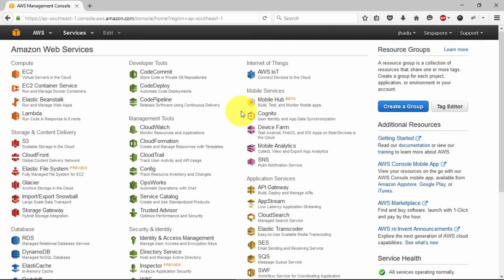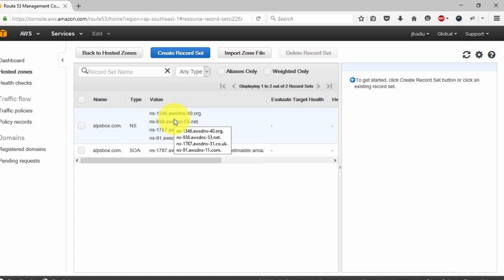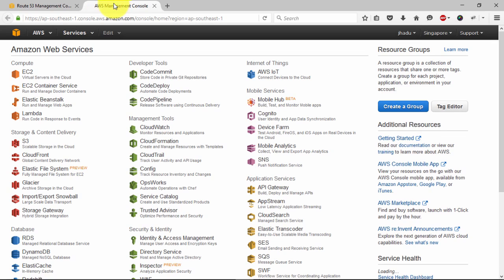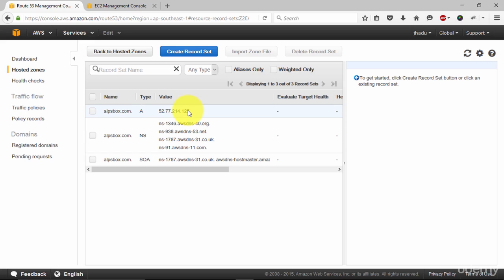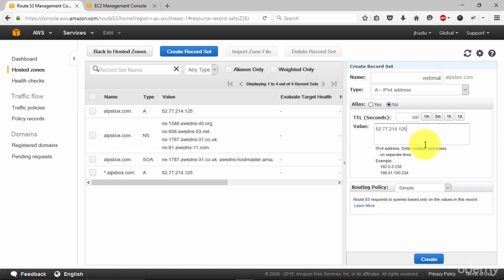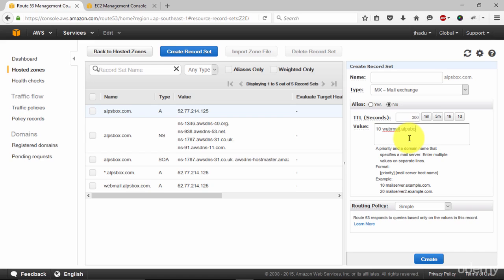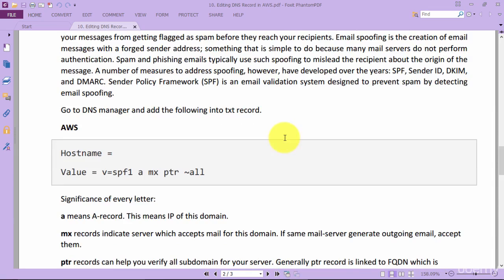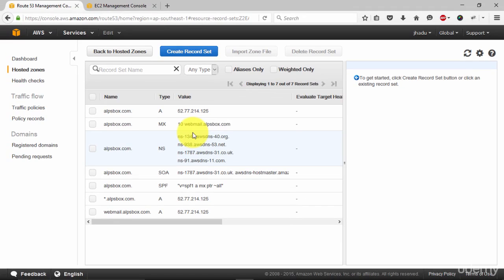Editing DNS record in AWS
Editing DNS record